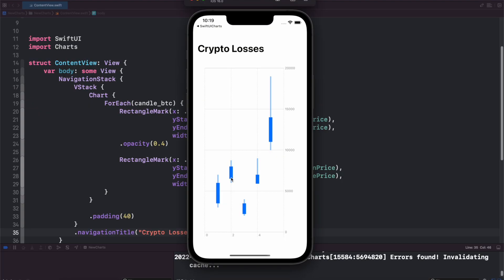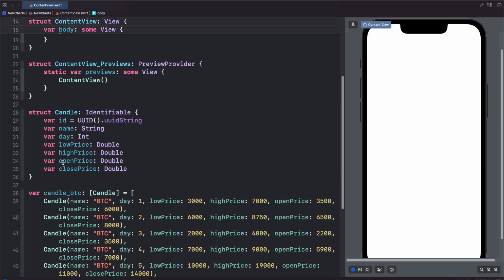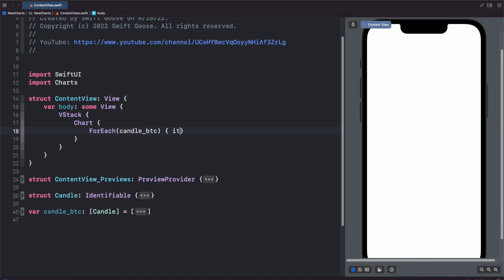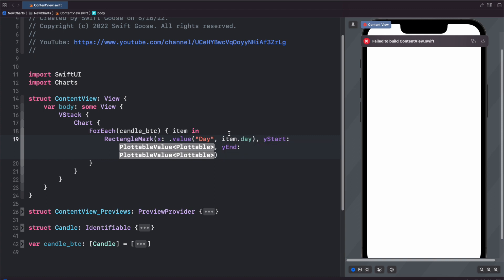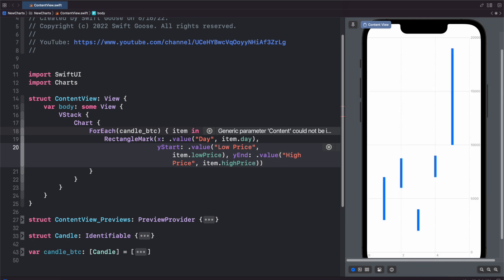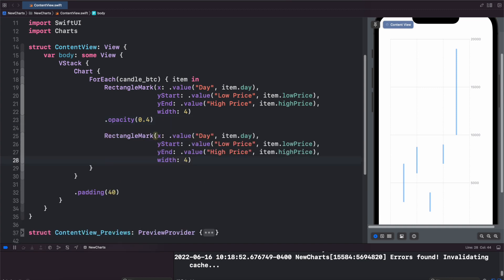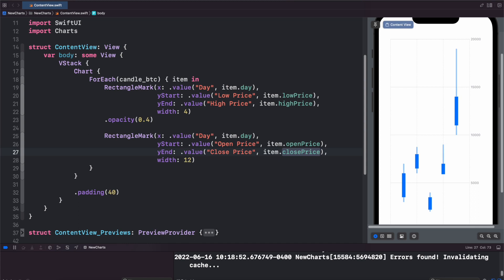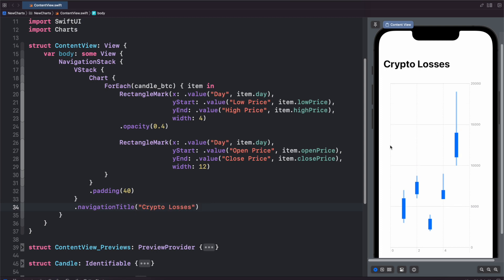EASY Candle Charts in SwiftUI 4.0 - track those Crypto losses!!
In this video I show you how to use SwiftUI 4.0 and SwiftUI Charts in Xcode 14 Beta on iOS 16 beta to easily make a candle chart and candle stick chart for tracking Bitcoin BTC and crypto prices. Candlestick charts and candlestick graphs or candle graphs are easy to do with Swift Charts and SwiftUI Charts API.

and

Mr. Macintosh
and